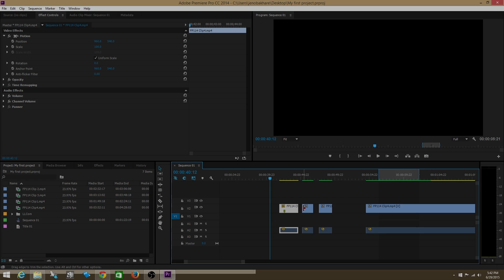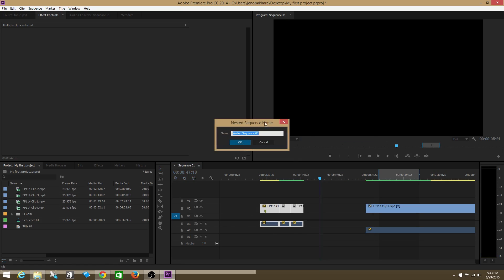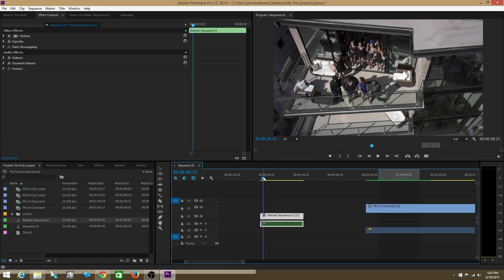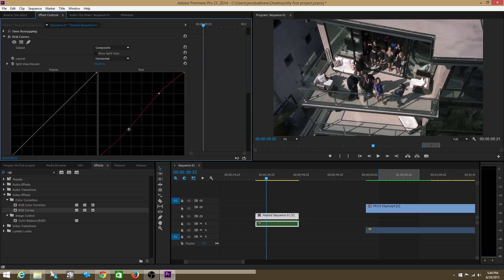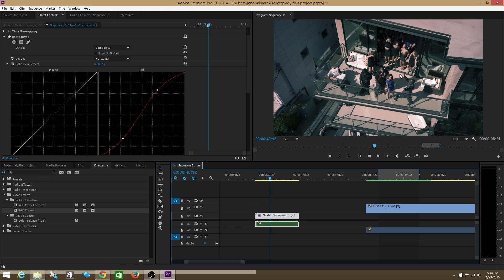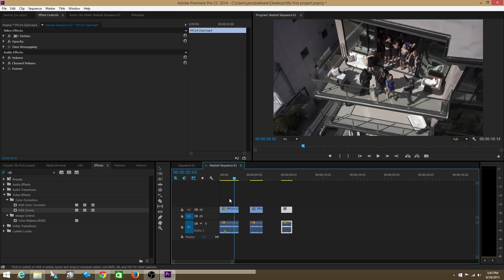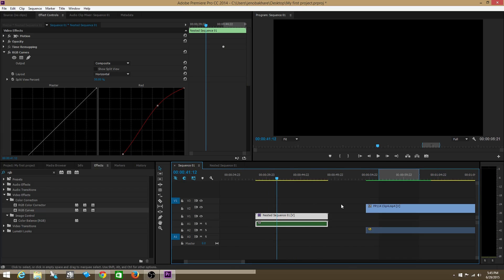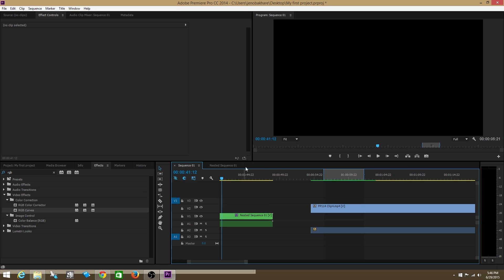Adobe Premiere Pro CC 2014 Tutorial - Part 13 - Nesting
🖥 Learn How Elements Reduces Your Edit Time So You Can Live More ➡️

With this video tutorial you will learn the basic interface of the absolute latest version of Premiere Pro CC.

If this is your first time using Premiere Pro I believe that after this series you will have a complete grasp on every aspect of this amazing software!

This entire series of tutorials contains the following episodes/chapters:

Part 1 - Basic Interface
Part 2 - Effects
Part 5 - Using & Targeting Tracks
Part 6 - Color Render Bars
Part 7 - Hotkeys
Part 8 - Titles
Part 9 - Keyframes
Part 10 - Warp Stabilizer
Part 11 - Frame Rates + Time Remapping + Speed Ramping
Part 12 - Color Correcting + Color Grading
Part 13 - Nesting
Part 14 - Exporting

Josh Enobakhare
Olufemii.com
Josh @Olufemii.com